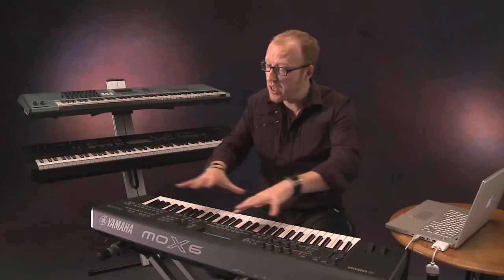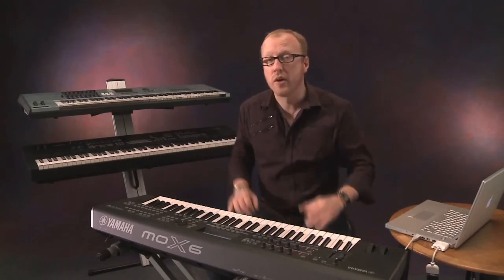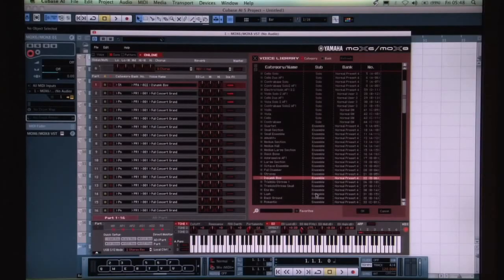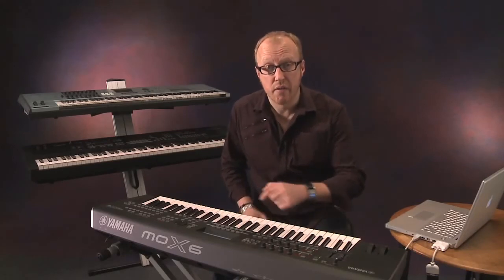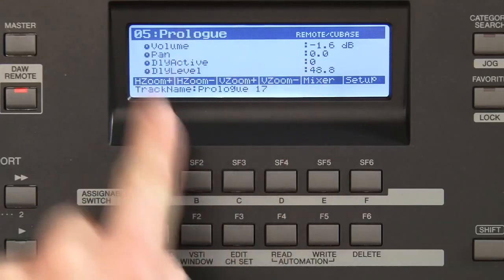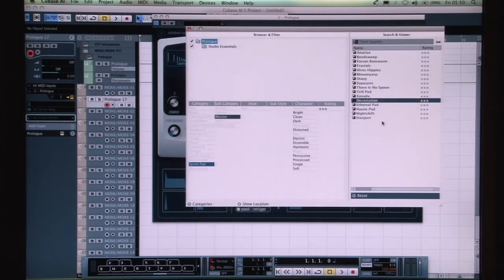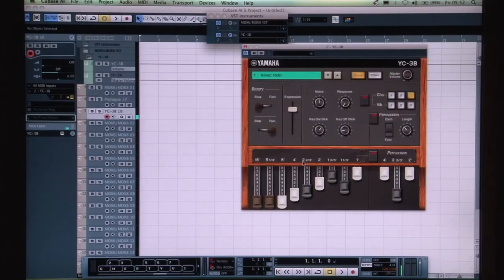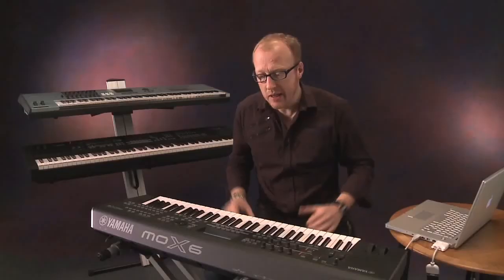Yamaha MOX6 MOX8 Bundled softwares and editor Bert Smorenburg